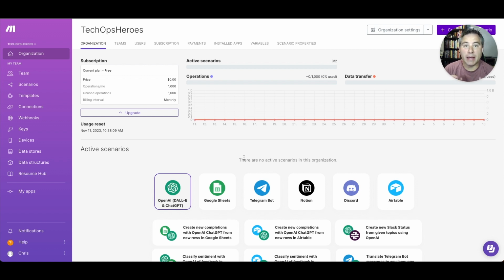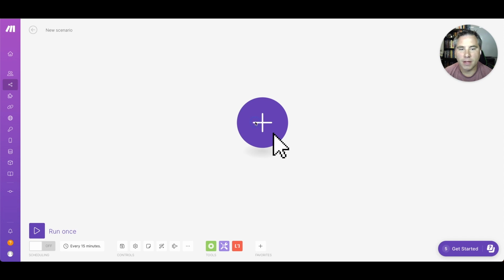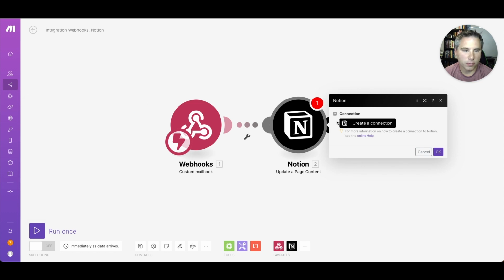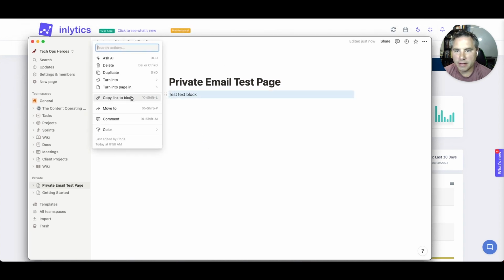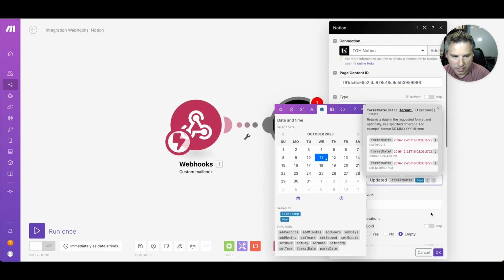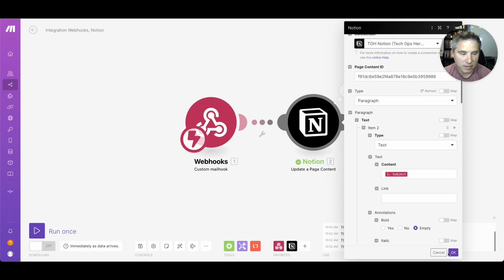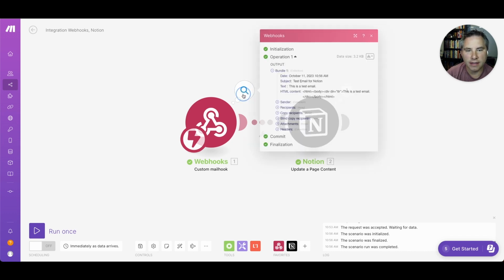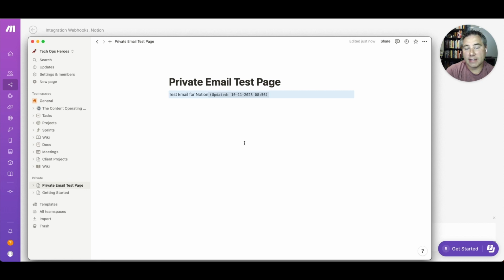Use a Make.com Mailhook to keep track of email updates in Notion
We will go through how to setup a Make.com scenario that will allow you to automatically forward emails and update a text block in notion with the details.

I will be using a scenario like this to keep an eye on update emails and other processes where I want to know actions are happening regularly but not have to see them in my email inbox all the time.